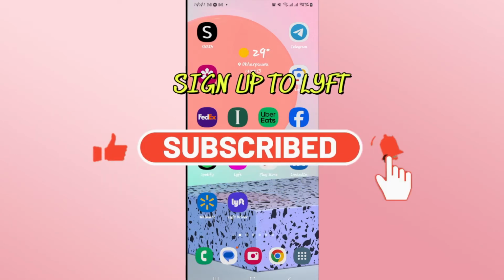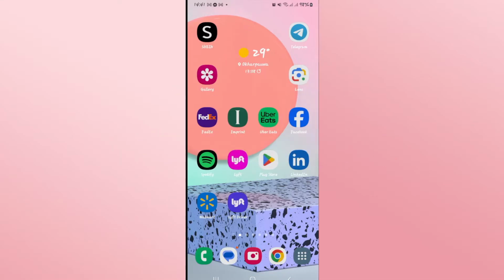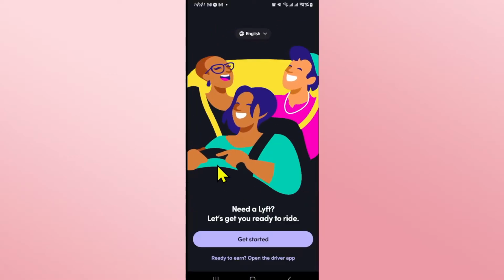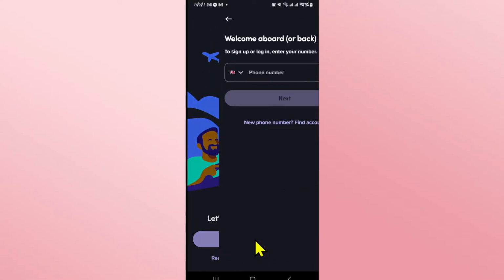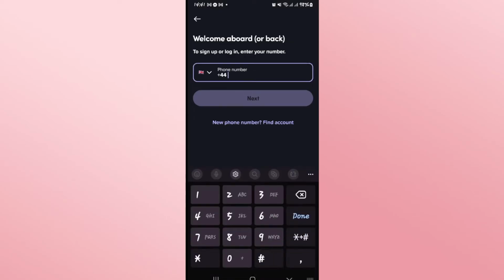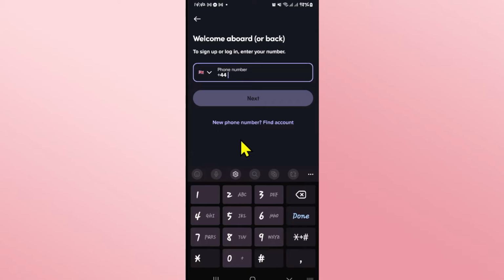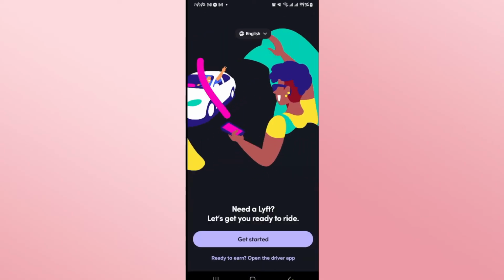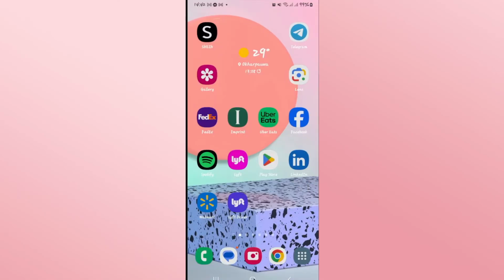How to Sign up of Your Lyft Account? Create a Lyft Account on Android 2024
Ready to start riding with Lyft? This video will guide you through the process of signing up for a new Lyft account. Follow our simple, step-by-step instructions to get started with Lyft and enjoy convenient, reliable rides in no time!